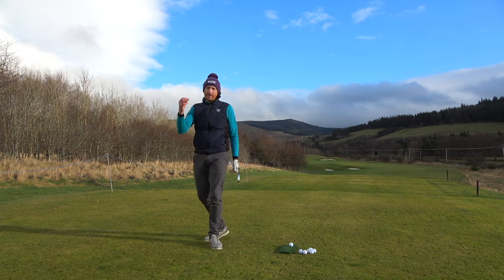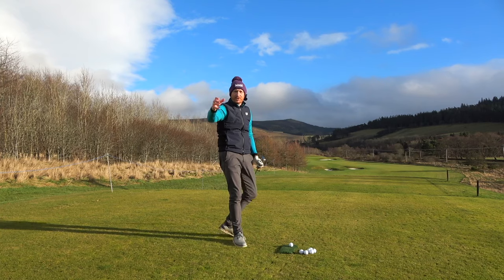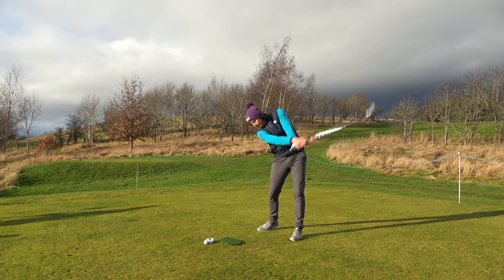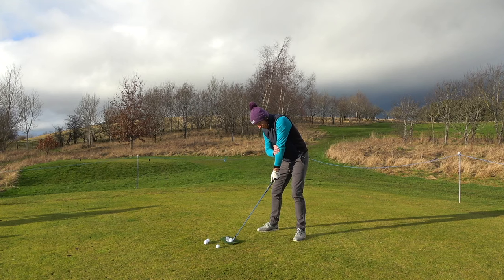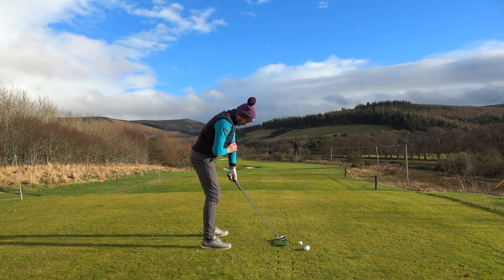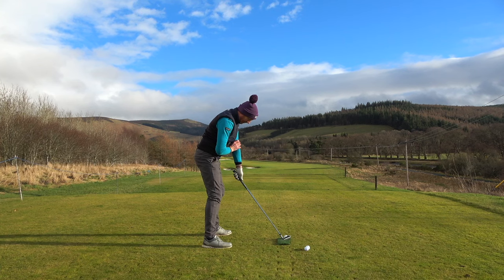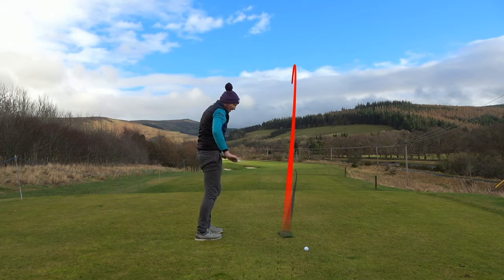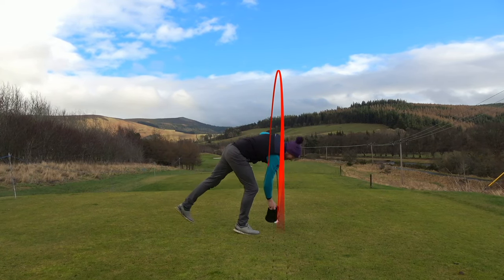EASIEST Way to Hit Straight Golf Shots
If you do this the clubface has a better chance of being square to your path at impact. You'll hit straighter golf shots that carry further through the air.
Most golfers lose club face control due to over use of the arms. This drill keeps the lead arm in a quiet, locked position through impact with the golf ball for longer straighter golf shots.